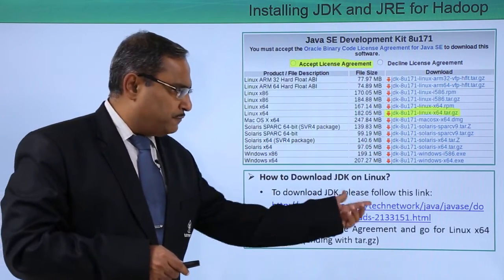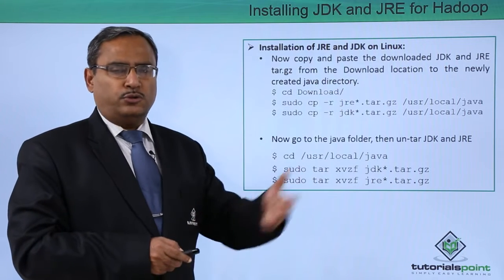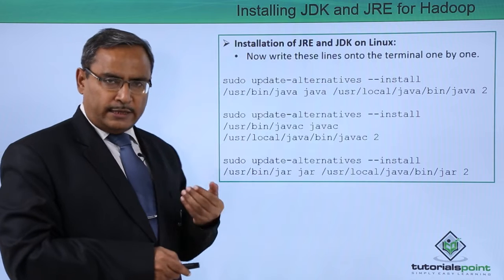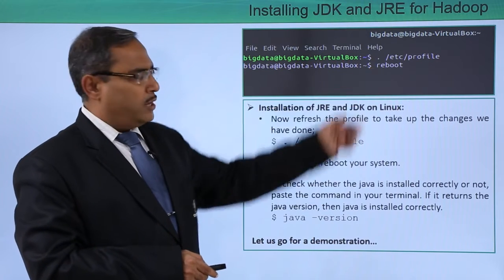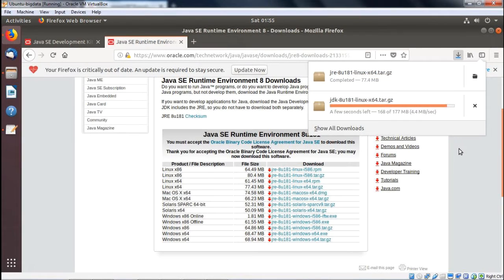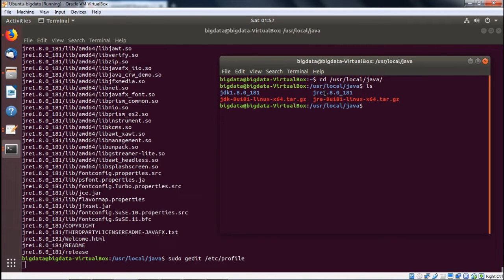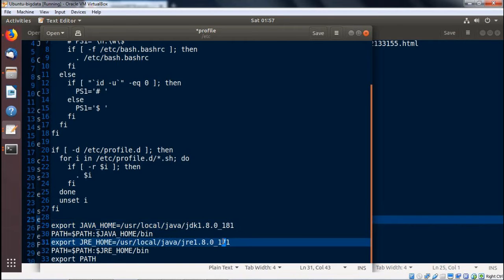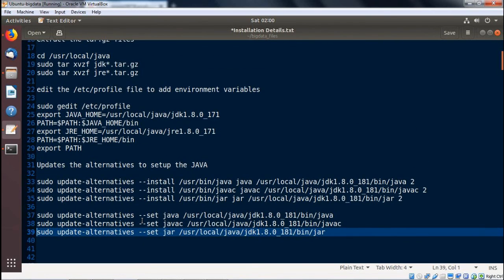MapReduce and Design Patterns - Installing JDK and JRE for Hadoop